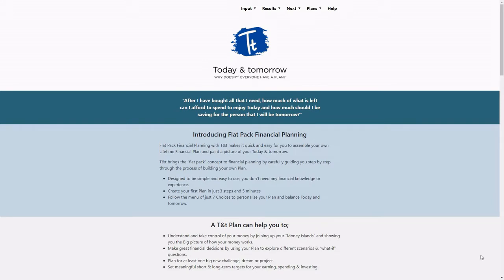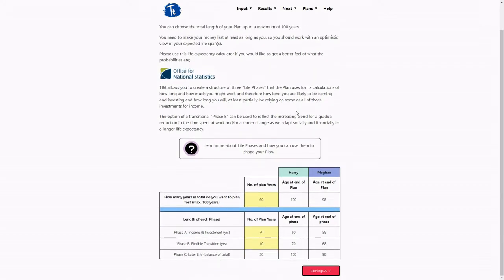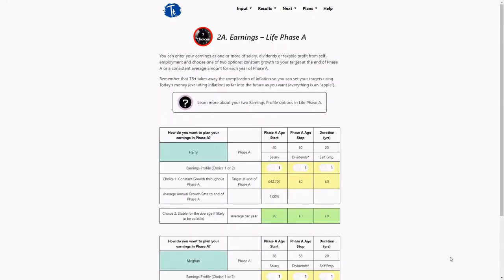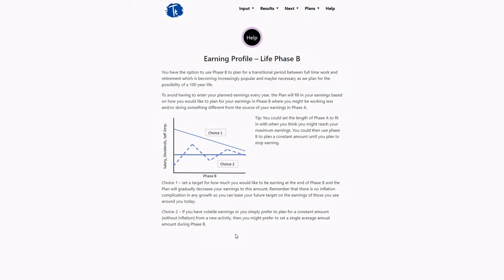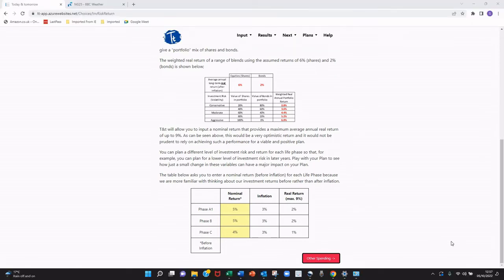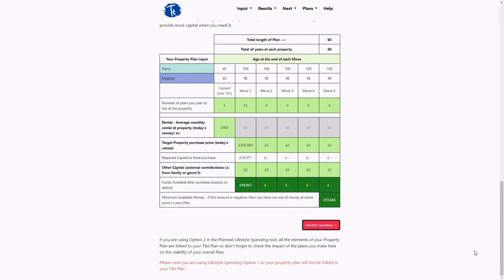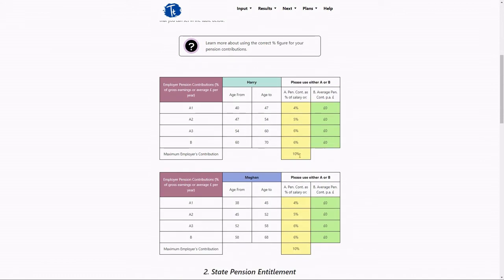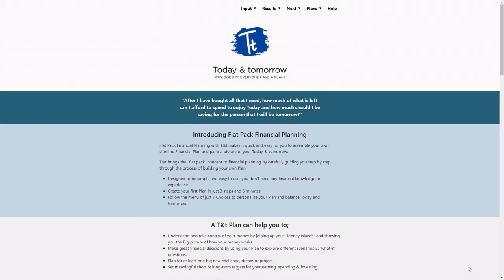How to make Choices & personalise your Plan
What are your Choices and how can you paint a picture of your financial future?